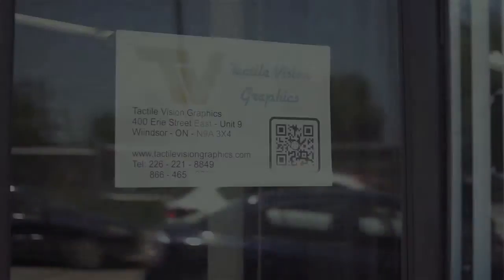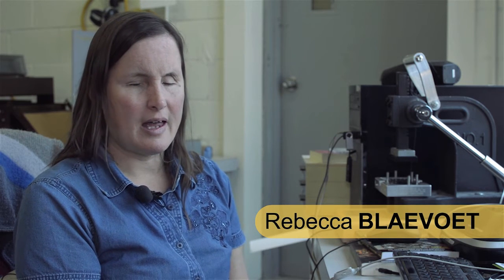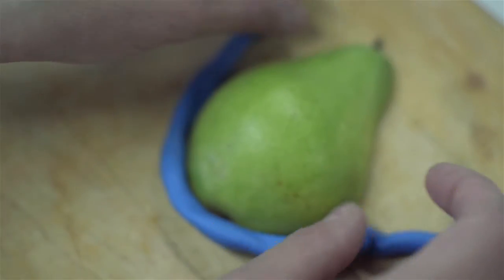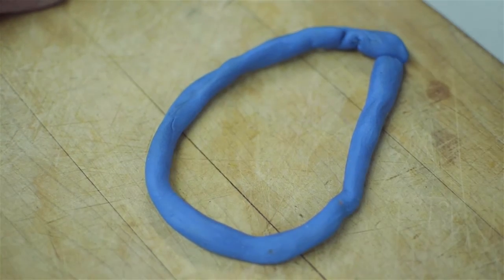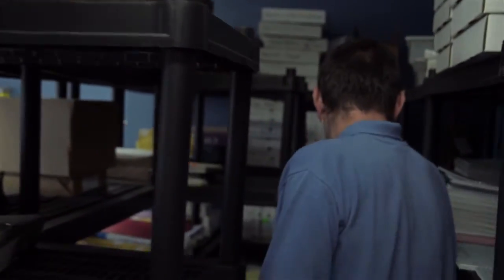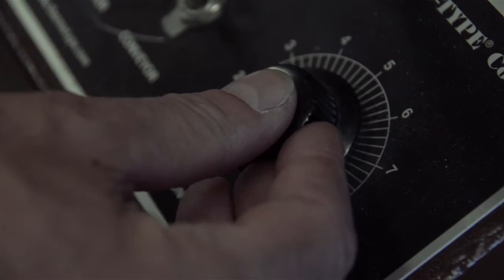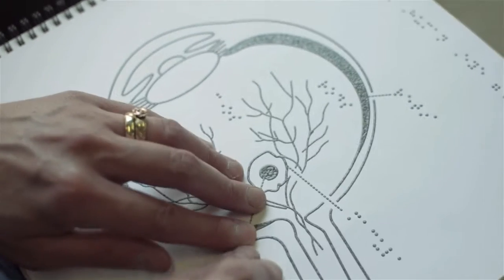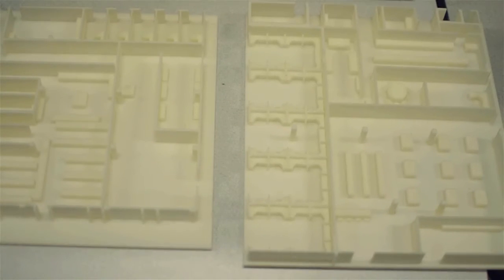Help Us build the First Ever Braille-friendly 3D Printer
We started a little Braille and Tactile Graphics production company in 2010, in our home, in Britain. My husband had always dreamed of working in graphic design; and he encouraged me not to disregard Braille, something I am very familiar with. I am totally blind and have been reading Braille since I was a little girl. So with two 6-year-old computers and a self-designed website, we began producing Braille and tactile graphics for British organizations.

Emmanuel's first bike tour in Wales.

Fast-forward to 2016, and a lot has changed. We moved back to Canada to purchase the tactile graphics production facilities of a well-established small company. We have been approached many times over the years to produce signage with braille and raised print. 3D printing is the logical way to do this.;We have been testing 3D printers, looking at the total build size and how they stack up in terms of producing good-quality braille dots. We have come to the conclusion that the size and standard of 3D printer we are looking for does not exist. We have to build it ourselves, if we are going to expand our services to offer 3D printing with Braille labels.

Emmanuel is the visionary and graphics designer, while Rebecca is Quality Control for the Braille, and runs the back of house.

Rebecca is vision impaired. Along with lobbying for quality Braille material, she brings her expertise to the business. In her spare time, she serves on the Braille Literacy Canada board.

We believe that accurate, effective access to information should be available to all. We produce Braille and tactile graphics which are easy-to-follow, thoughtfully formatted, with Braille readers in mind.

We intend to build the first, truly Braille-friendly 3D printer ever. Help us do it!